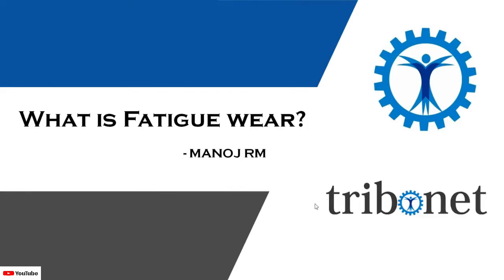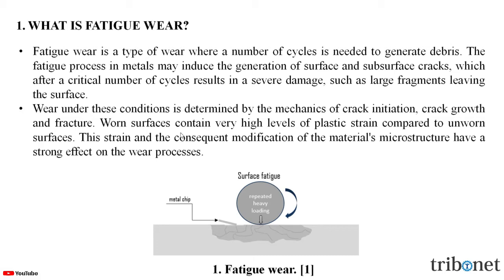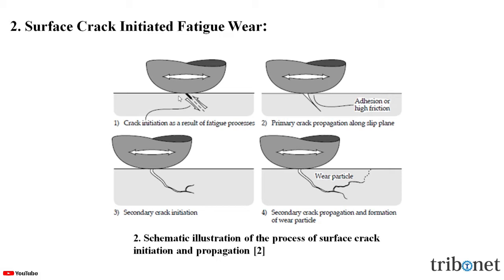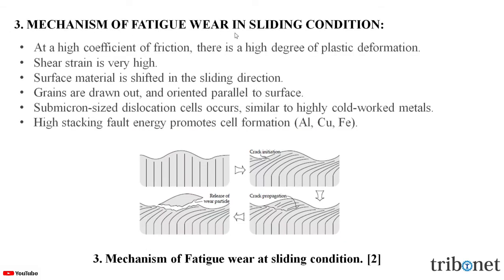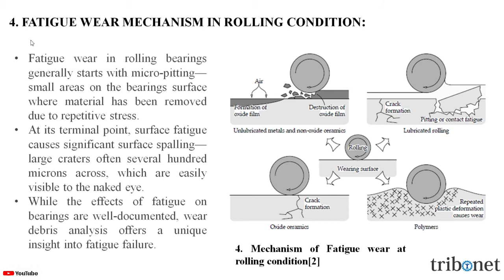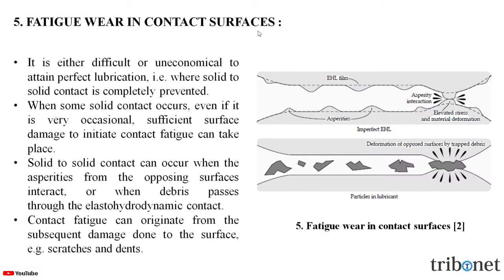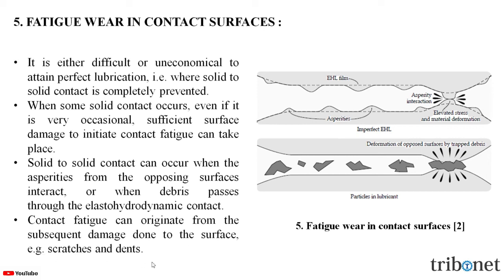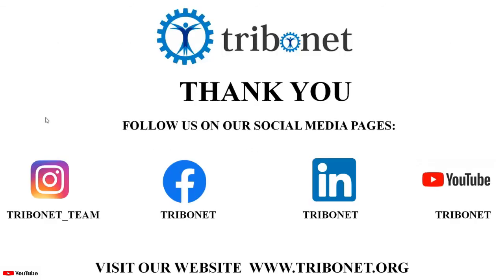Fatigue Wear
In this video, the information on Fatigue wear is explained.
Topics covered:
1. What is Fatigue wear.
2. Crack initiation leading to fatigue wear.
3. Fatigue wear due to sliding contact.
4. Fatigue due to rolling contact.
5. Fatigue in case of the contact surfaces.